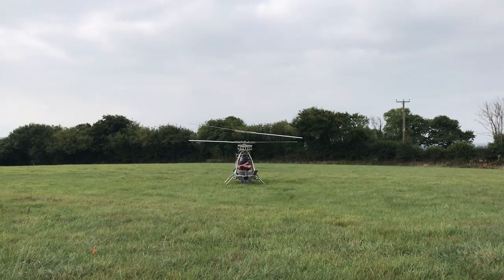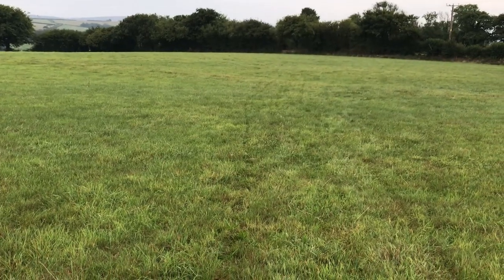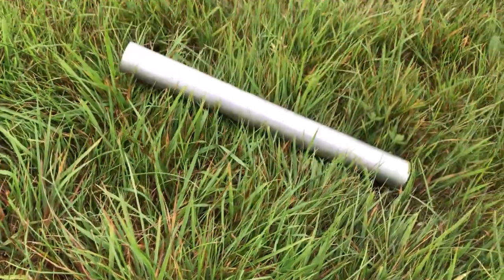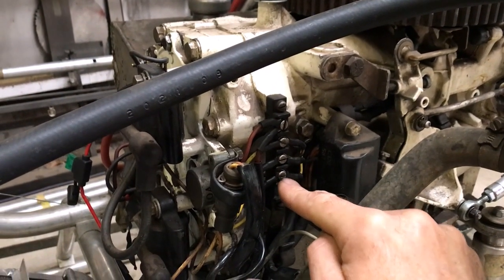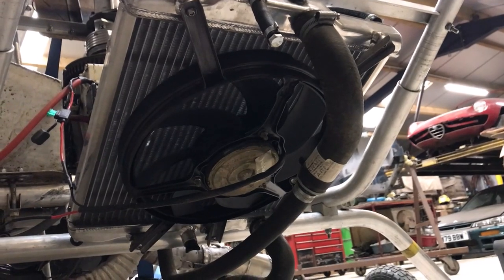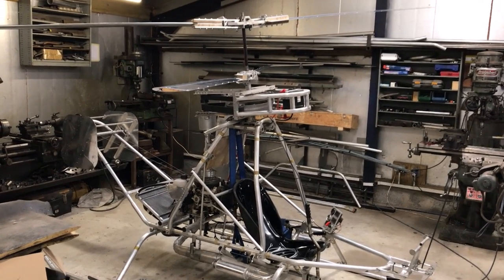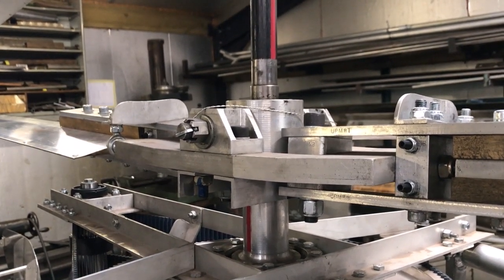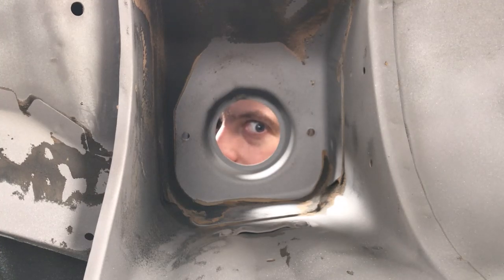Slow learning process Homemade coaxial Helicopter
Testing, over heating, wind and other challenges, + physics talk.